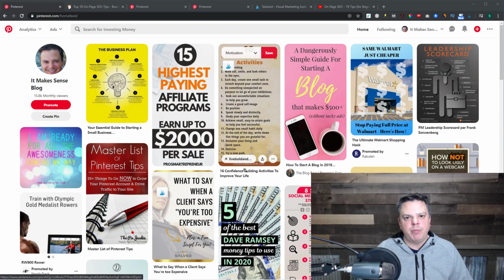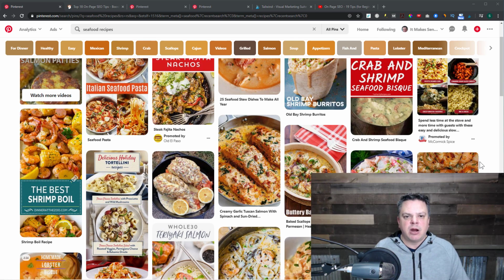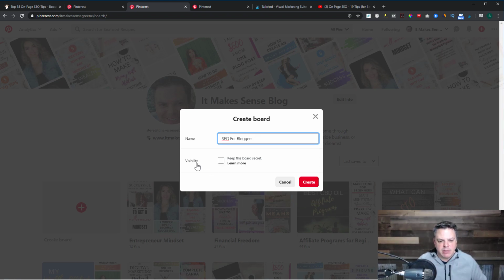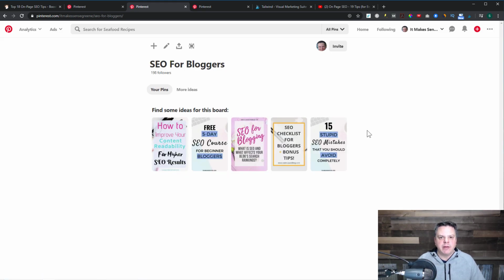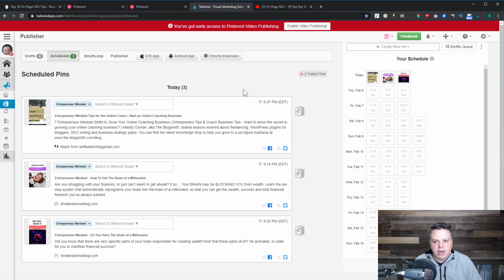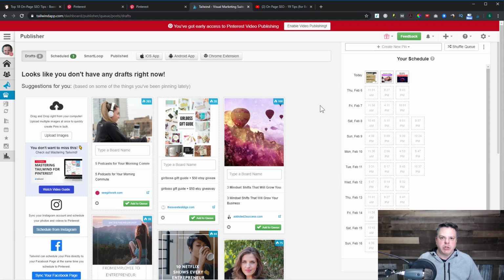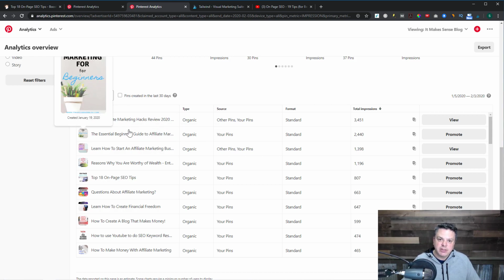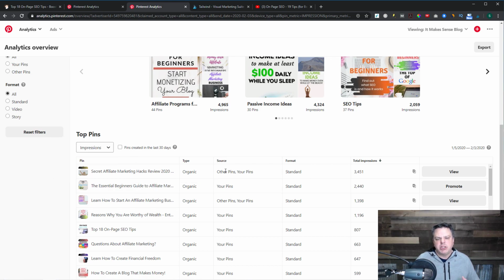Pinterest Marketing Tutorial - Grow Your Following (2020)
In this Pinterest Marketing Tutorial for 2020, I will show you how you can  grow your followers, engagement, and clicks. Marketing on Pinterest can help you get more views on your YouTube videos, and more readers to your blog.

In order to be successful, and get more Pinterest followers, you need to be active and consistent on Pinterest.  That's why I use, and recommend Tailwind to help me automate my Pinterest pinning.